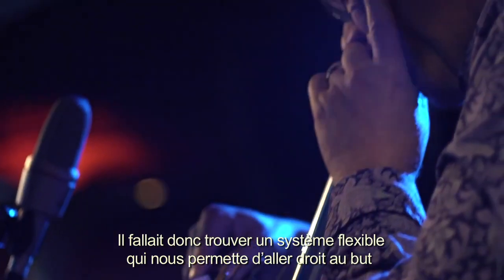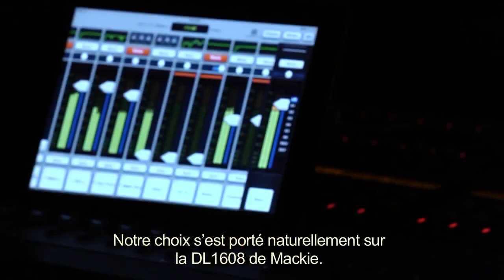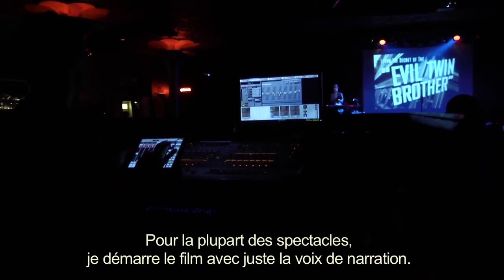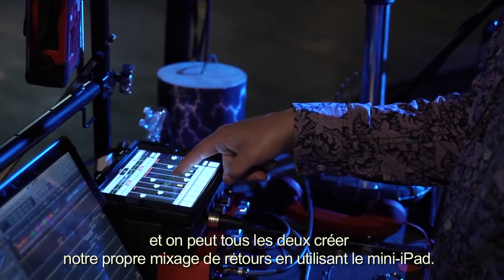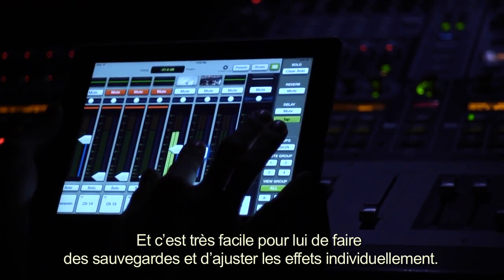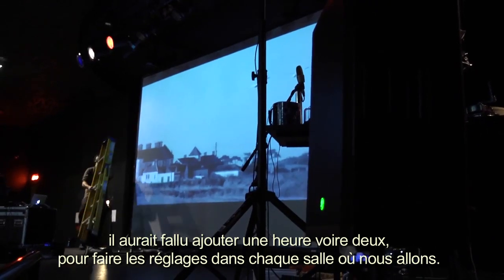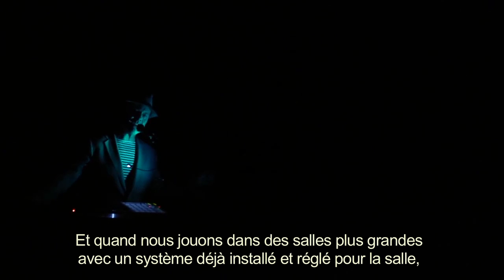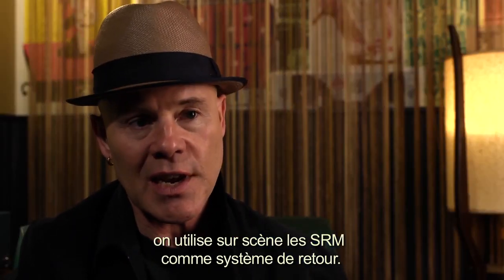MACKIE DL1608 & SRM : avec Thomas Dolby ( La boite Noire )